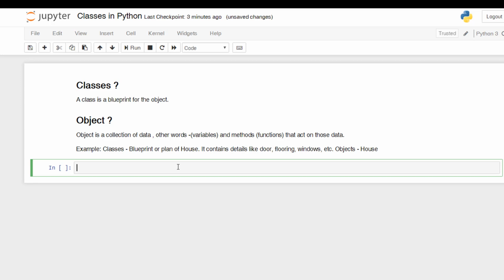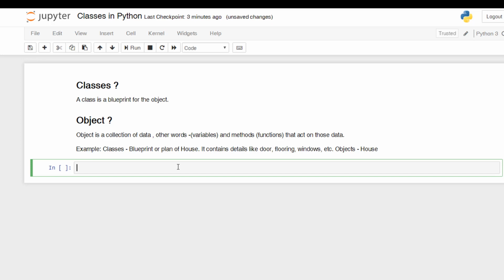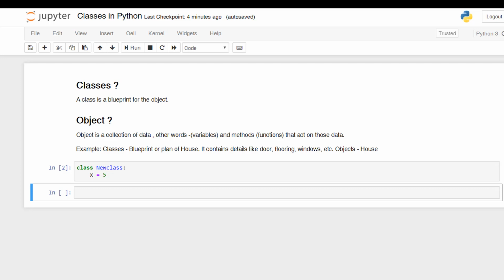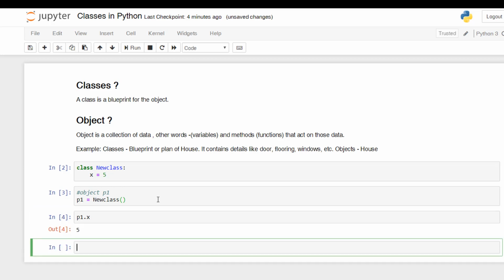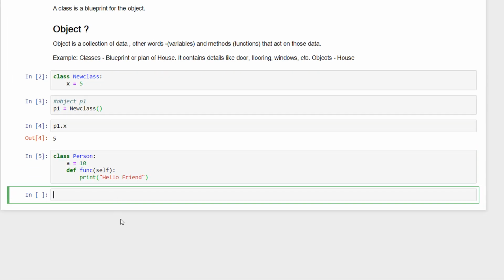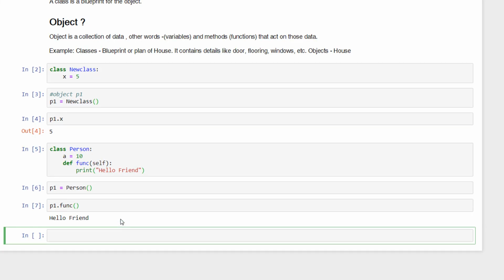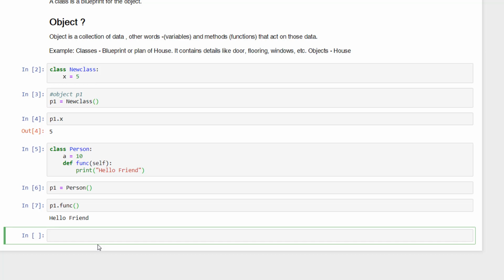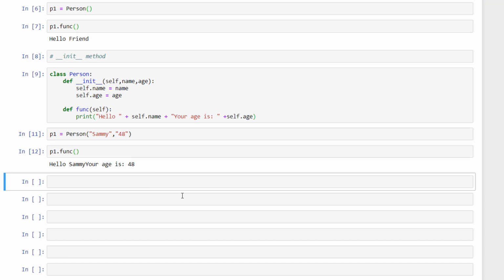8. Classes - Python for Data Science, Machine learning Deep Learning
In this video, we are going to recap on object oriented side of Python, that is - Classes and objects in Python